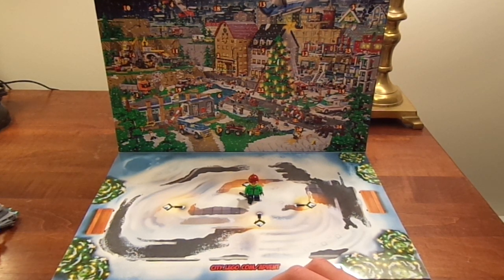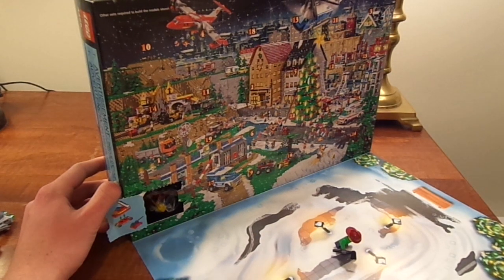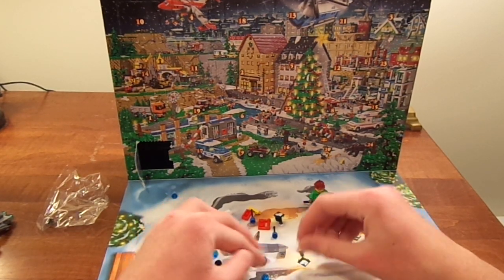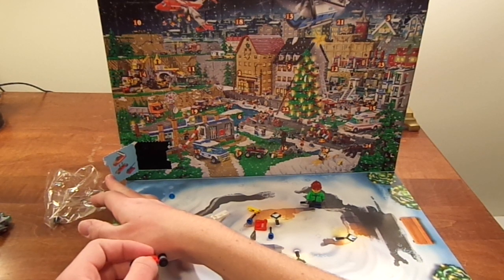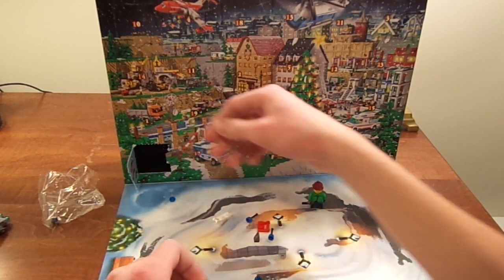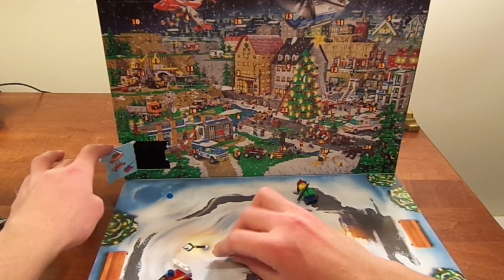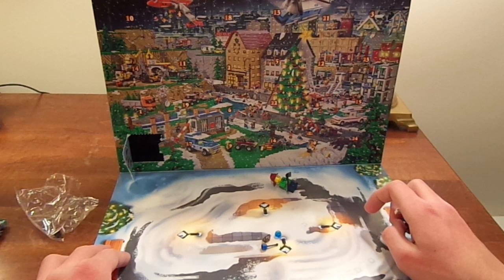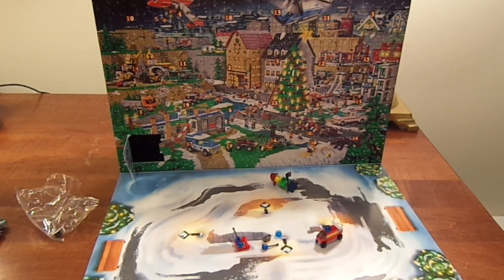LEGO City Advent Calendar Day 7 Review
Lil' Jim's got connections.